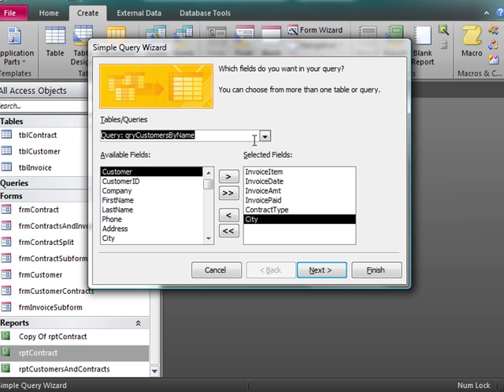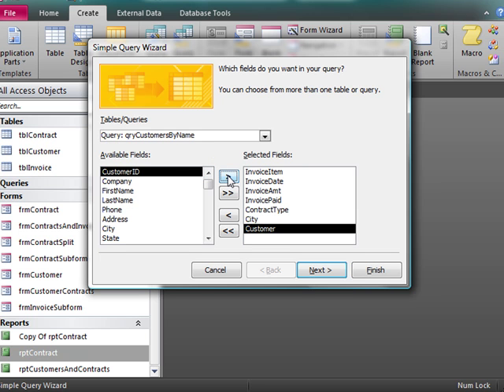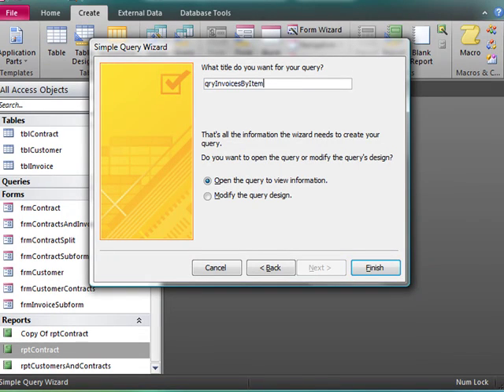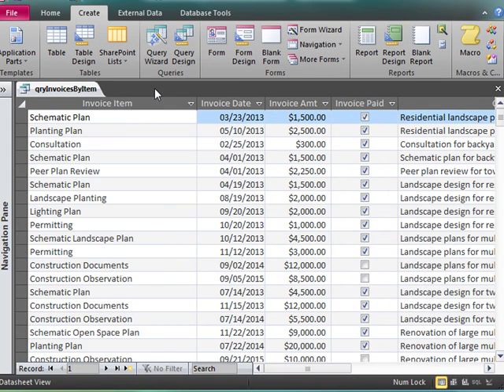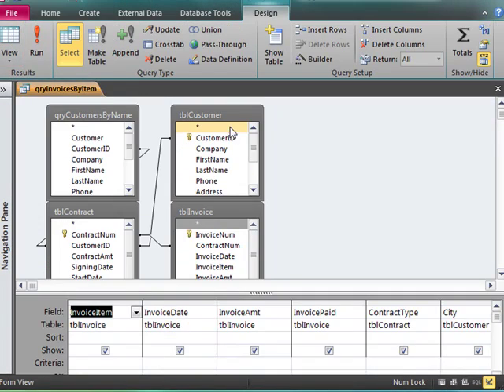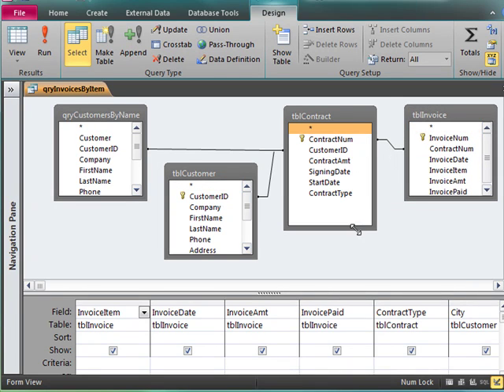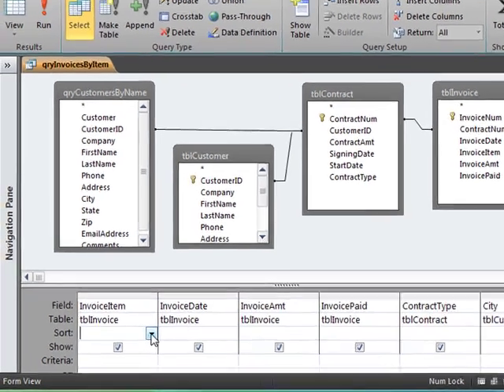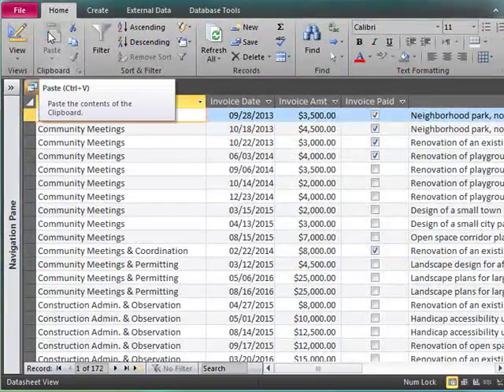Designing a Custom Report - Part 1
New Perspectives Microsoft Access 2010, Tutorial 07, starting on page AC 374.  This video will review the process of creating a query in the Query Wizard.